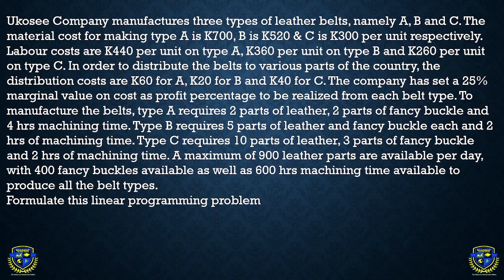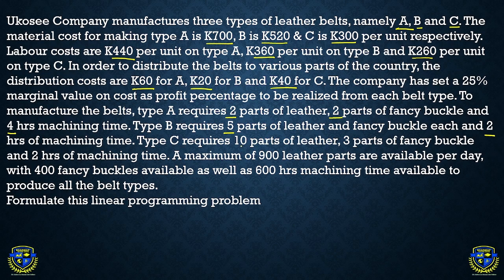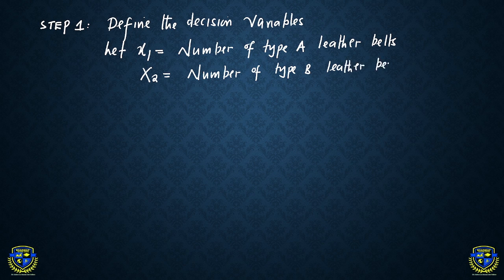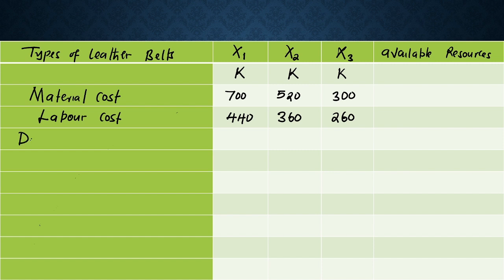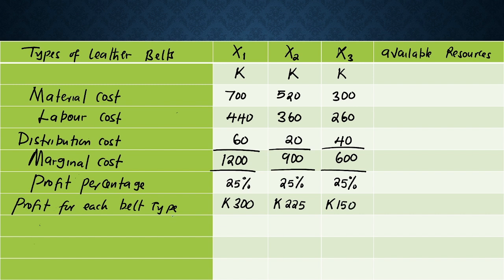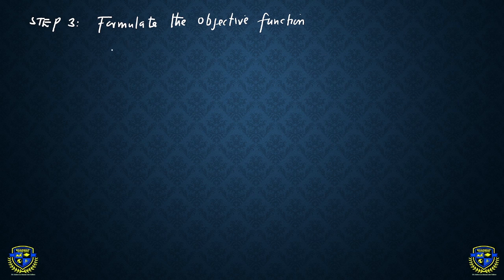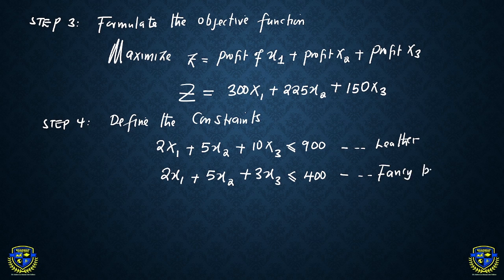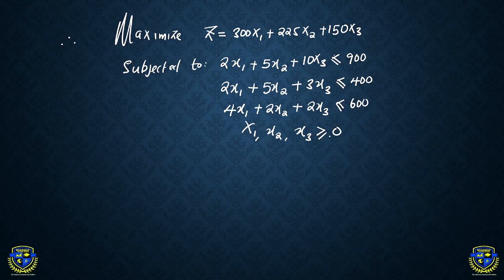16 August 2025